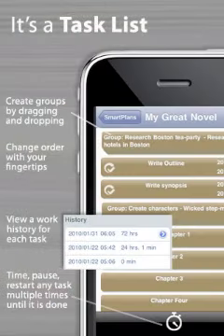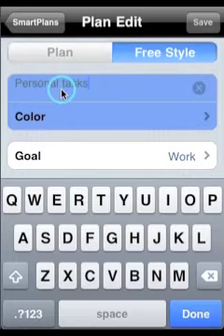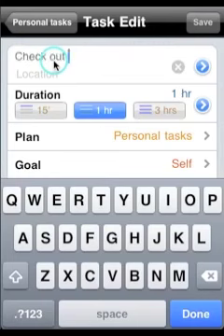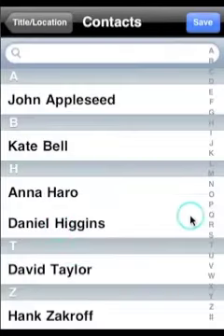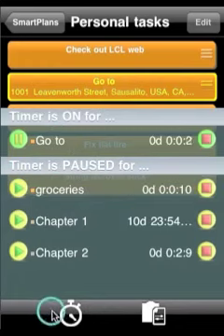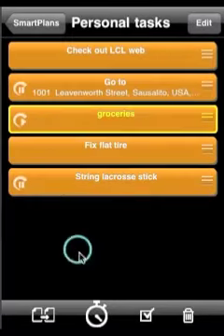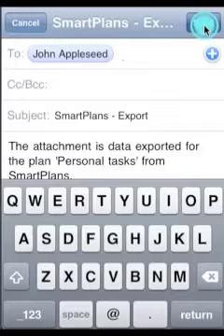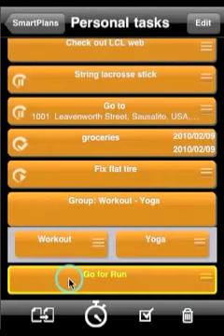SmartPlans - Video 1 - Manage Your Tasks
SmartPlans is 5 apps combined in one:  Task Manager, Project Planner, Plans Manager, Timer, and Contacts Manager. Here we show you the first of these features:  Managing your Tasks